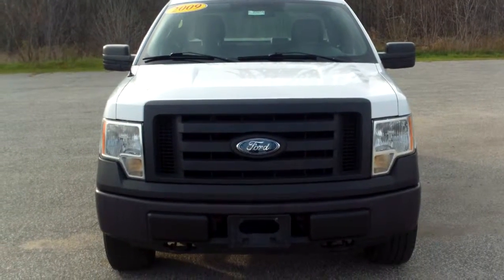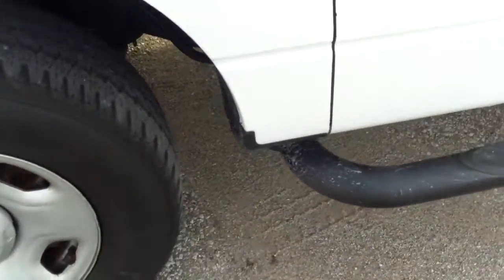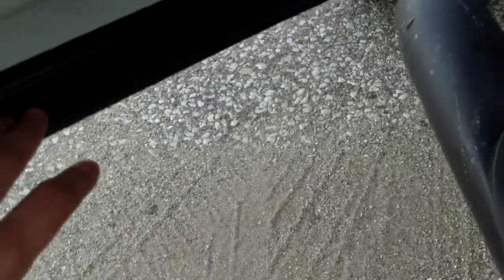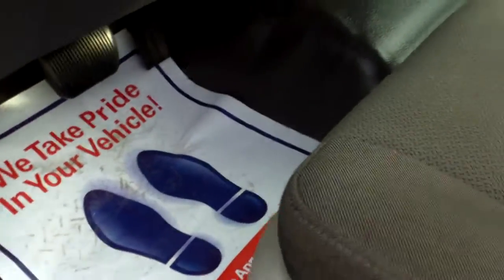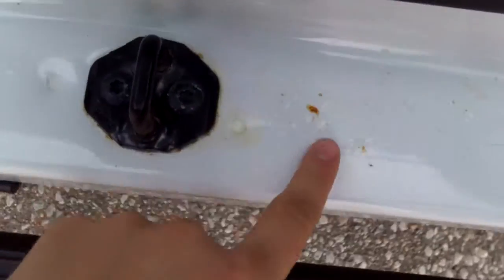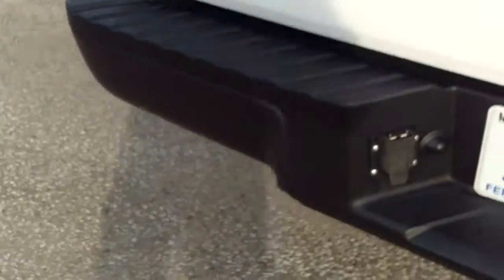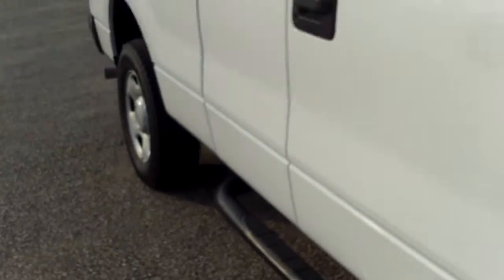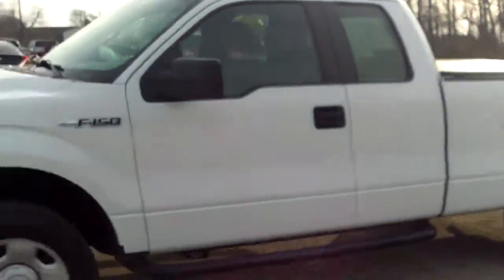2009 Ford F-150 XL - Schafer Chevrolet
Video walk around of a 2009 Ford F-150 XL at Schafer Chevrolet in Pinconning, Mi.